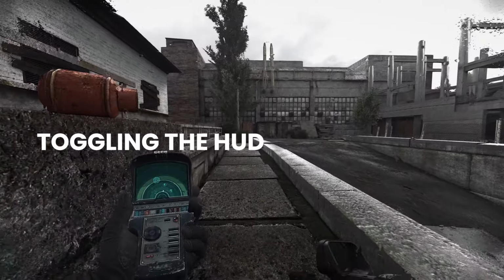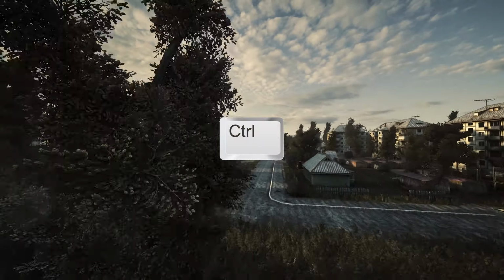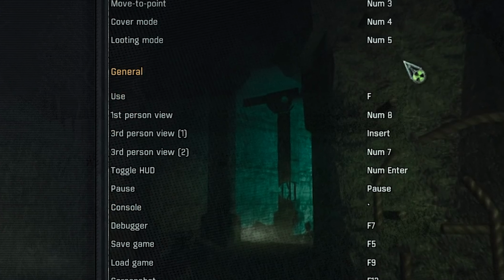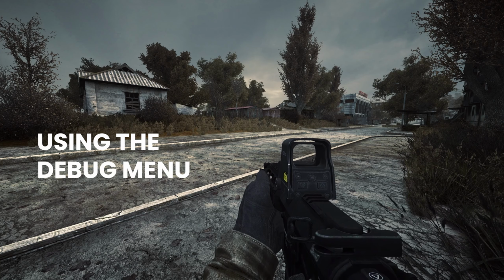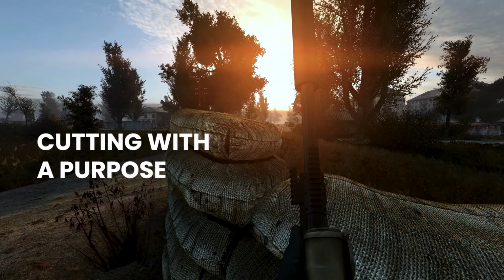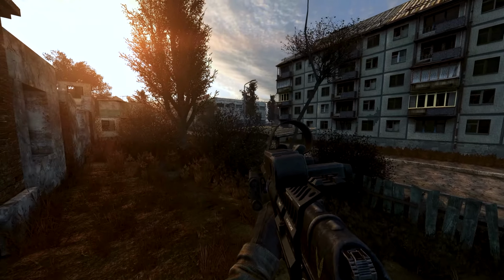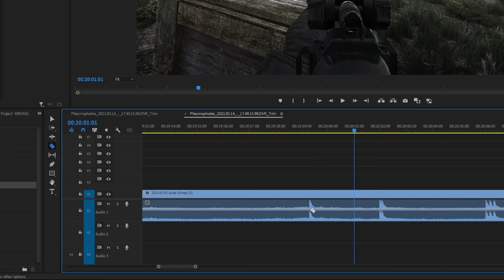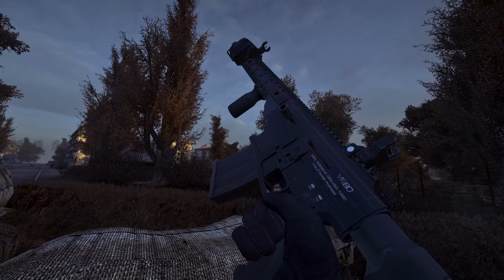REC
This video has captions if you have trouble making out my mumbles.

If you'd like to drop by and say hello, you can do so at our Discord

Recorded on the S.T.A.L.K.E.R. GAMMA modpack for S.T.A.L.K.E.R. Anomaly.

or lurking around in the GAMMA discord server.